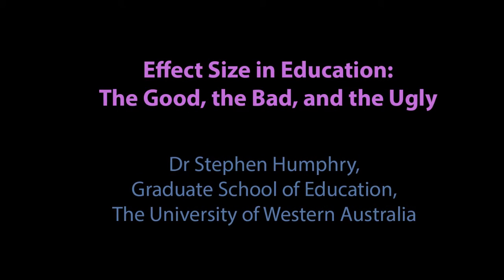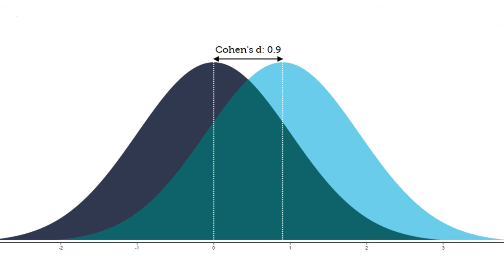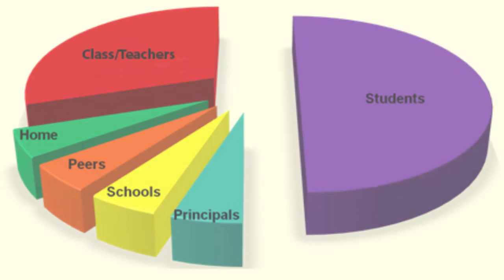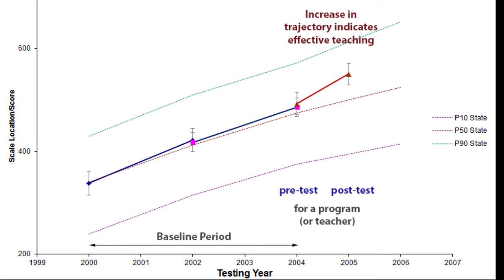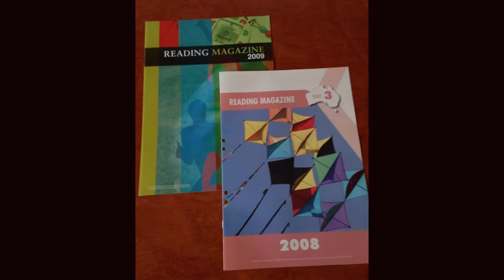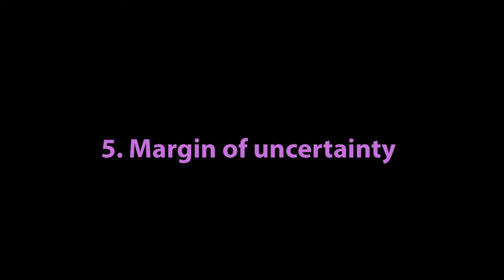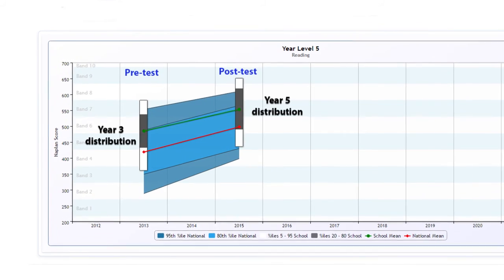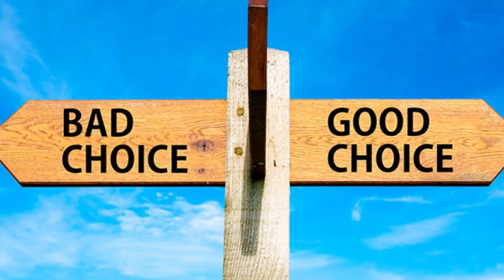Effect Size in Education: The Good, the Bad, and the Ugly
This video explains the concept of effect size as it is used in educational evaluation and discusses some key considerations in the use and interpretation of effect sizes.

Used judiciously, effect size can be a useful tool but using or interpreting effect size carelessly may lead to ill-informed decisions.